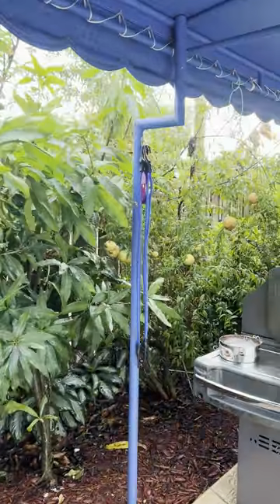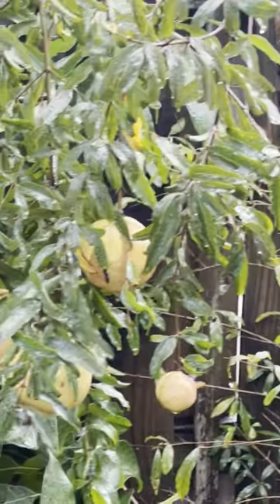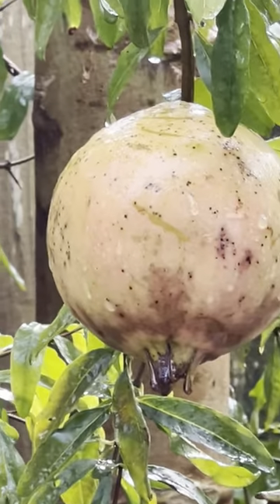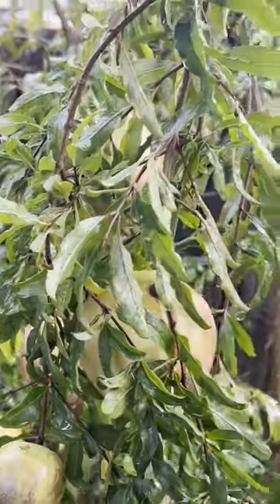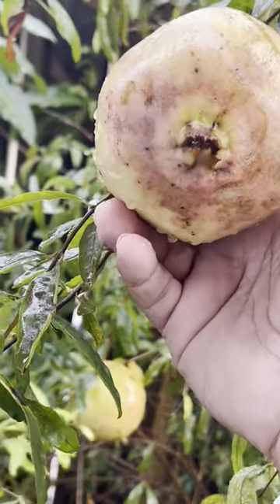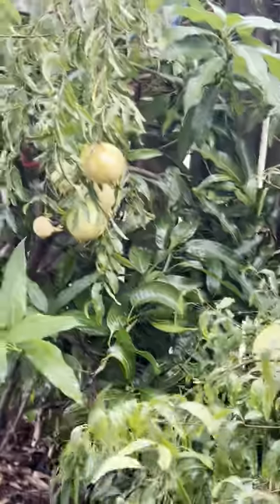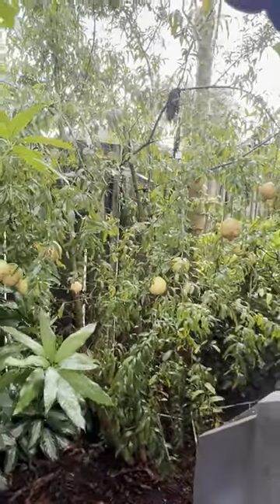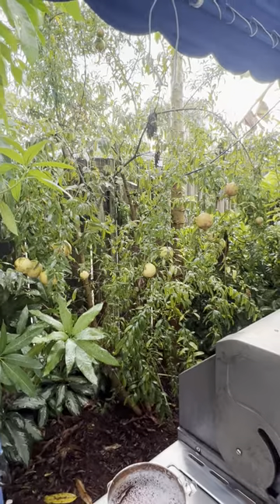Amazing tropical Pomegranate growing in urban Miami. Buy one now at larafarmsmiami.com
Amazing tropical Pomegranate growing in urban Miami. It’s actually from Vietnam but it’s well adapted to the climate. Buy one now at larafarmsmiami.com